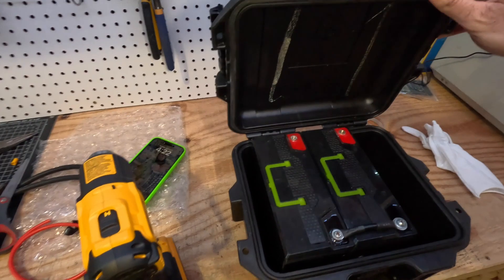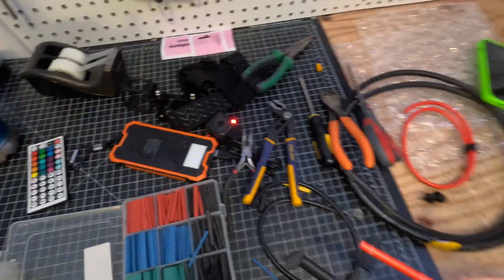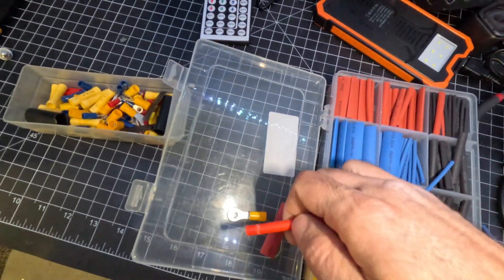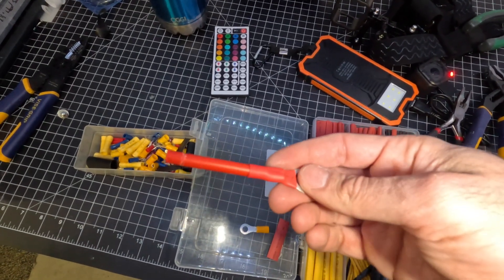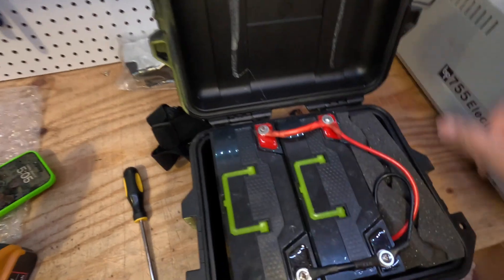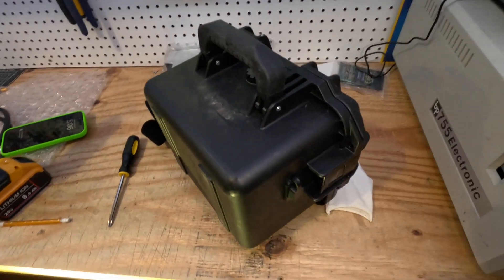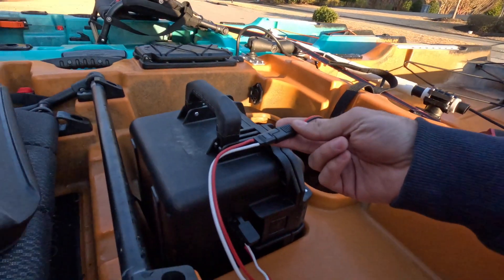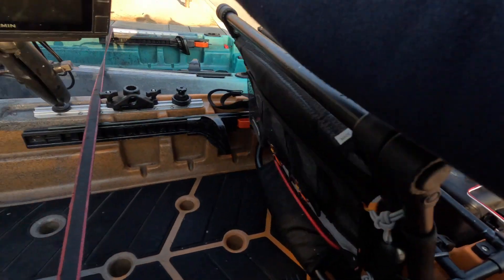40Ah DIY Portable Kayak Battery Box Build for Garmin Livescope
Below are the contents and instructions for putting the box together for yourself. It was a learning experience, which is detailed in the video. And while I installed everything in an Old Town Autopilot 136, you can modify the set-up to fit in any sized kayak (or boat), should you choose. I estimate cost for the box and materials was 1/2 to 1/3 the cost for the pre-made kits available.

Part I: Battery Box Build

Materials

Pelican im2075 Storm Case - $39.95 (used) on eBay
8 AWG Wire Battery Power Inverter Cables with Terminals - 2 ft - $9.99
12 AWG [2 Pack] Weatherproof SAE Quick Connect Solar Panel Flush Mount Plug Outlet $11.69
Heat shrink tubing / Ring Terminals (This is a nice set at $9.99
Marine Goop - $9.38
(2) 12v 20Ah LiFePO4 Batteries - $83.99 each

Tools
Heat Gun
Wire cutters / strippers
Pliers (V Jaw work well)
Dremel / small rotary cutting tool

1. Assuming you have two 12v 20Ah batteries, place them inside of the Pelican case, then measure the distance from the terminals (positive to positive, negative to negative). You’ll need to cut down your power cable to match the length. Keep in mind that adding the ring terminal onto the end of the cable will add a bit of length. Use a ring terminal that is large enough to accommodate the screw that can fit the terminals (I believe a size 10/12 should work).
2. After you’ve cut your power cable to length and stripped the casing off the end, slip a piece of heat shrink over the cable before you crimp on the ring terminal with the pliers. After everything is snug, pull up the heat shrink and secure it over the bottom of the ring terminal and cable with the heat gun. Repeat steps 1 and 2 with the other cable (positive and negative).
3. Next, measure the sides of your SAE quick connect plug in MM and sketch the cut out on the side of the pelican case. Use a dremel (or small rotary tool) to cut the hole in the case.
4. Add ring terminals to the ends of the quick connect plug and heat shrink them into place.
5. Secure the plug to the exterior of the case with the included screws (you’ll need to go back later after the box is finished and apply marine goop around the outlet to properly seal it).

Part II: Kayak Wiring

Materials

14AWG [4 Pack] SAE Connector DC Power Extension Cable Quick Disconnect Plug Cable $9.16 on Amazon
18 AWG SAE Y Splitter Adapter Cable SAE 1 to 2 - 30 cm - $7.99
10AWG [2 Pack ] SAE Power Automotive Extension Cable - $13.99
12 AWG Cable - 10 ft $12.98
My Favorite Electrical Tape - $9.23
12 AWG [2 Pack] Weatherproof SAE Quick Connect Solar Panel Flush Mount Plug Outlet (see link above)
Heat shrink tubing / Ring Terminals (see link above)
Marine Goop - (see link above)

Tools
Heat Gun
Wire cutters / strippers
Metal coat hanger (straightened)

6. I spliced in the 14AWG SAE Quick Disconnect Cables to the ends of both my transducers (the Garmin Echomap series I have comes with a transducer and the livescope upgrade adds a second transducer). I heat shrink the splice points, then wrap them in electrical tape for added durability, as I don’t want the connections to loosen or water to get in them).
7. I then used the 18AWG SAE Y Splitter to combine the two power cables into 1.
8. You’ll then need to figure out where you want to place the second outlet plug. I put mine at the rear of the kayak, but this required me to splice on some 12 AWG cable, which I added another quick disconnect plug onto the other end. I allowed enough length to run the cable inside of my kayak so that I could still access the fuses easily from the opening in the kayak and everything can be disconnect easily at the junctions b/c of the disconnect plugs.)
9. Before you cut into your kayak, connect everything and make sure that it works as expected. My initial wiring set-up didn’t, so I had to get some 10AWG extension cables to connect the battery box to the outlet on the kayak.
10. After you’re satisfied with the wiring, cut a hole in your kayak to fit the plug, fish the cables through using the coat hanger (use electrical tape to attach the hanger to the end of the quick disconnect plug), then reattach all of the wiring and test the wiring again.
11. If everything works, put some marine goop around the hole, drill the plug into place, then let everything dry before take it out on the water.
12. Drink a cold beer and bask in your own DIY glory!

Let me know if you have any questions and/or how your project turned out!